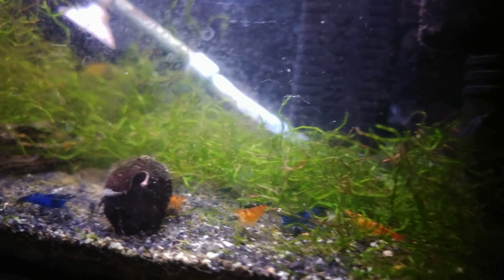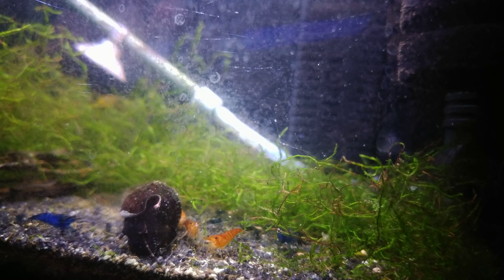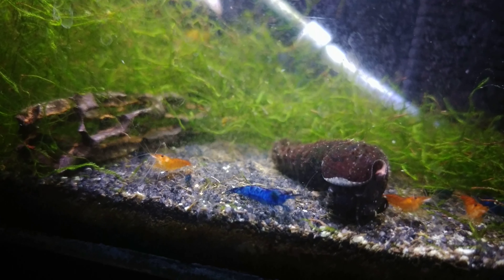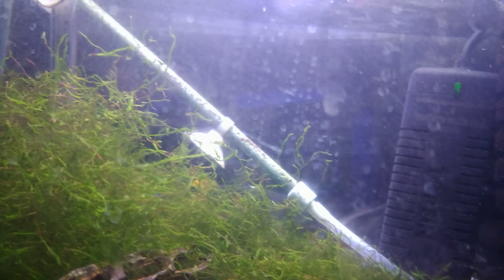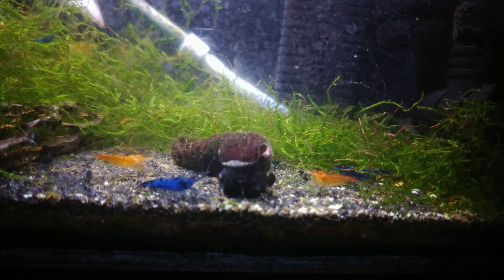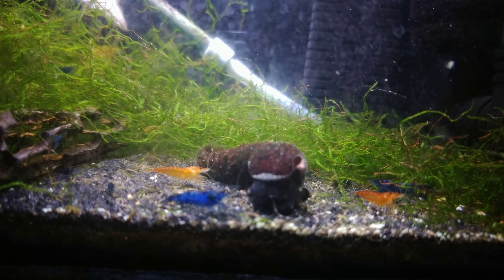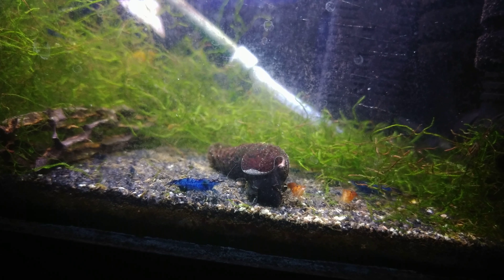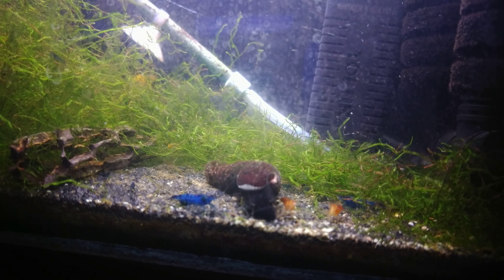Shrimp micro tank update